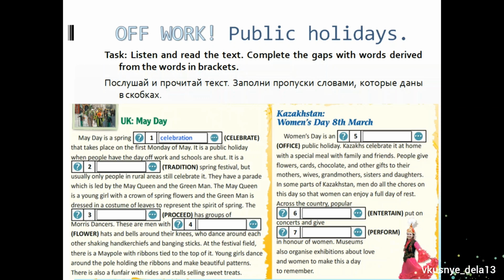Lesson 14. The 8th grades. Off work! Public holidays.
Четырнадцатый урок для 8-х классов.